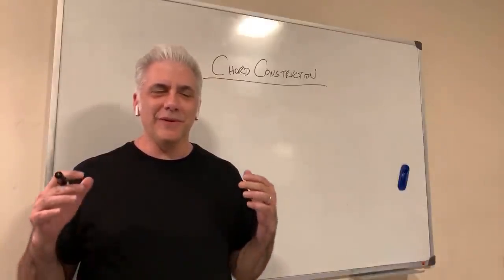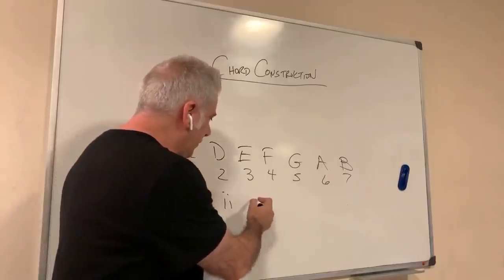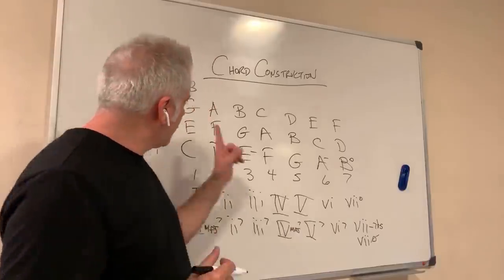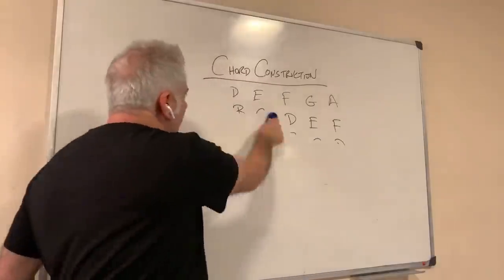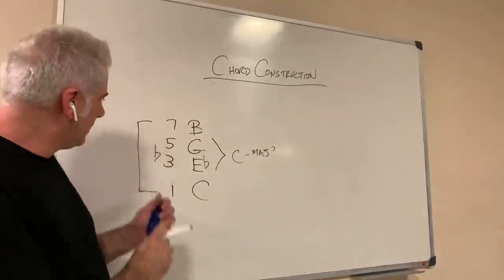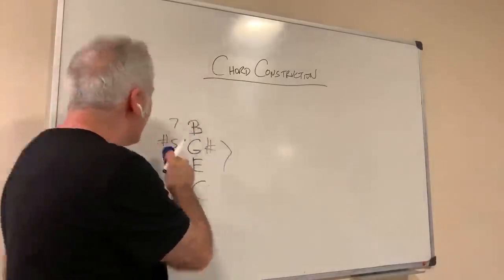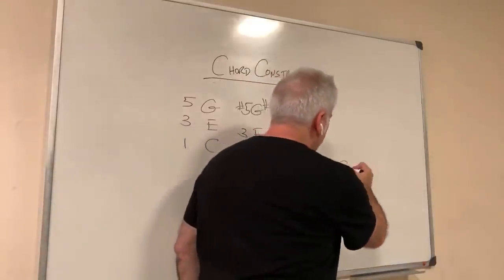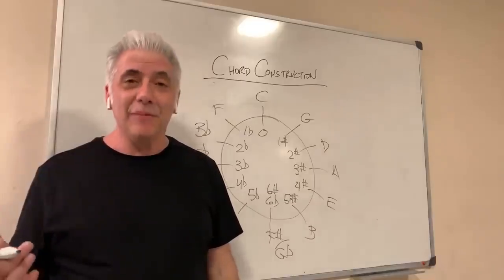Basics of Music Theory: Chord Construction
Special Thanks to My Supporters:
Bill Miller
Gabriel Karaffa
Joel Martino
Brett Bottomley
Matthew Porter
Frederick Humphrey
Frederick Humphrey
Paul Noonan
Mansel Ismay
Greg Spielman
Ray Rossetti
Evgeny Teilor
Joe Ansaldi
David Fugit
ROBERT JOHNSON
Jonathan Wentworth-Linton
Kevin Hansen
Steve Thordarson
Harry Brocious
Jeff McClelland
Pzz
Marc Alan
Rob Kline
Tim Wilson
Calvin Wells
David Trapani
Abel James
Eric Faro
Will Elrics
Hector Medina
Doug Olander
Scott Schumann
Joe Elrod
Chris Defendorf
Debbie Valle
Dan Sullivan
Ghostly Beard
Rip Winkler
Dennis Tomlinson
maydad meiri
JP Rosato
Scott Rance
Dave Hawkey
Roger Frankham
Chris Mitchell
Zack Kirkorian
Orion Letizi
Mike Voloshen
Ashley Thompson
Matt Pauley
Peter Pillitteri
Jeremy Hickerson
Travis Ahrenholtz